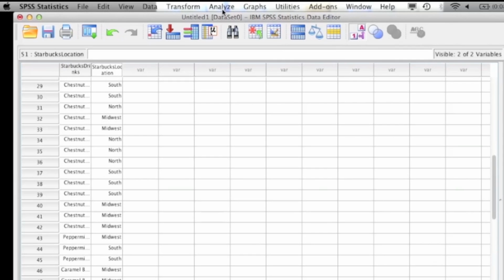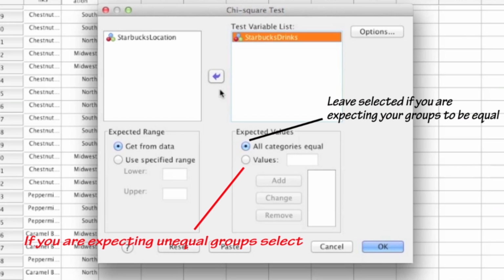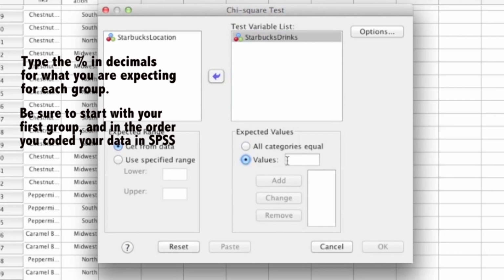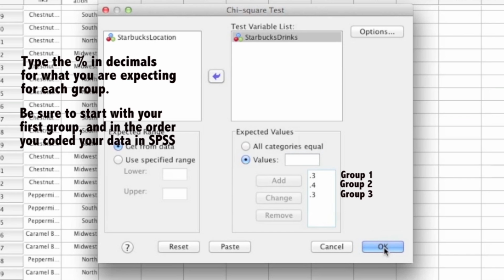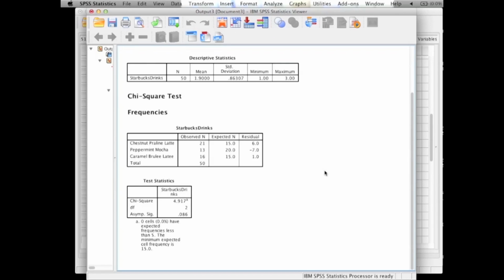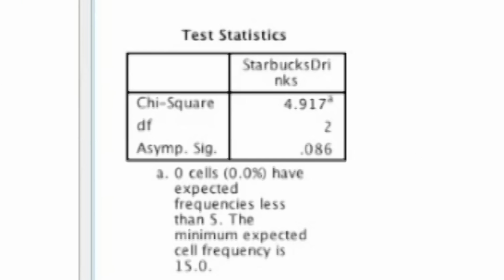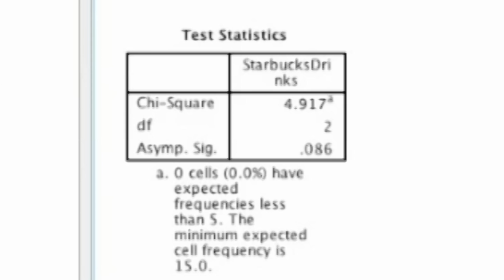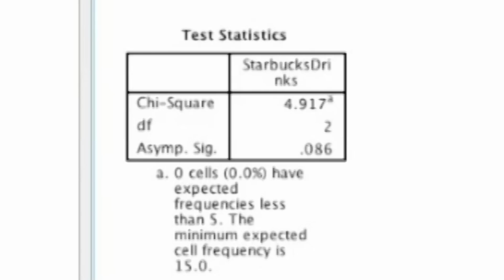Chi Square Goodness of Fit in SPSS - In Depth